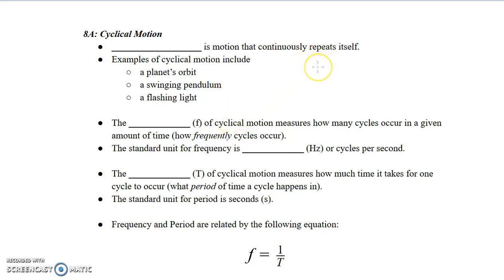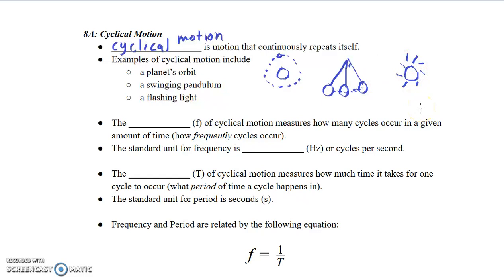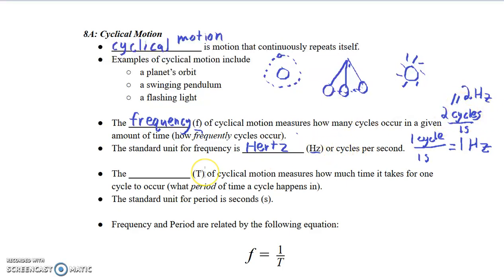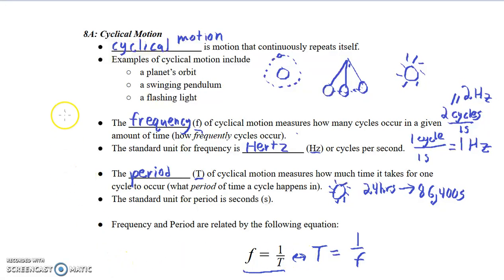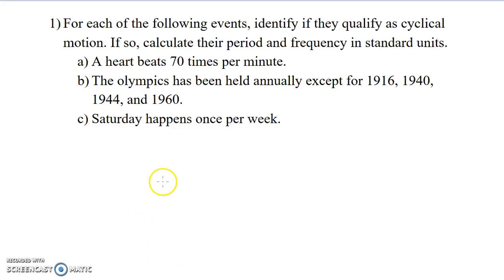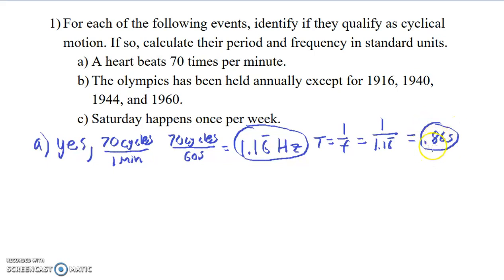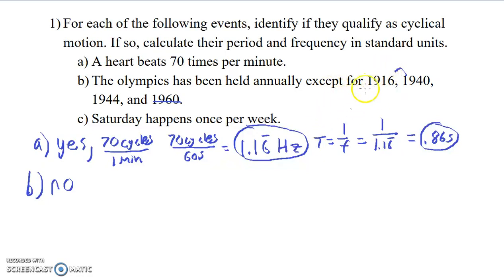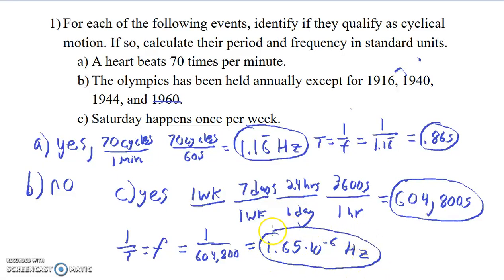MHS CP1 Physics: Notes 8A (Cyclical Motion)